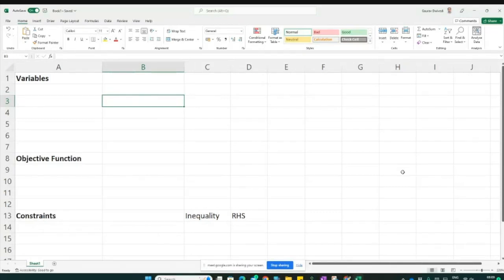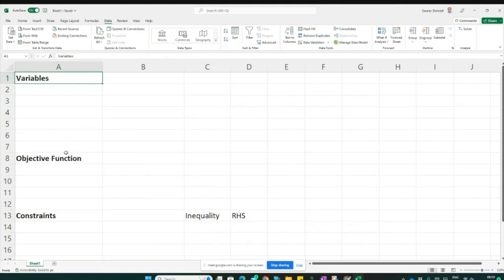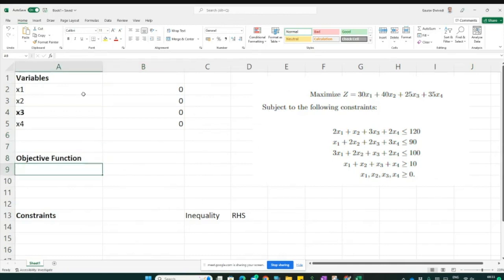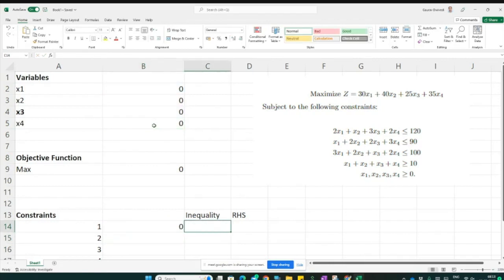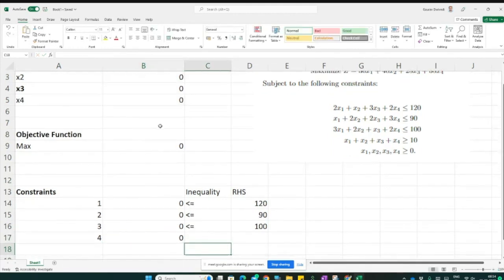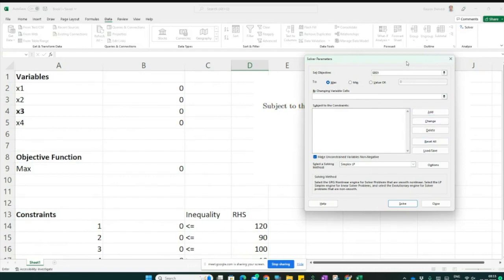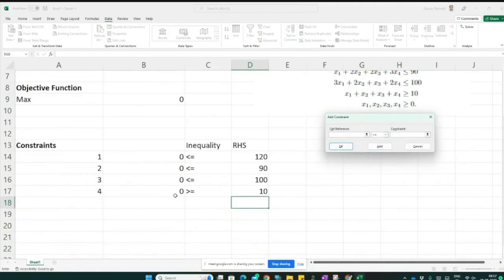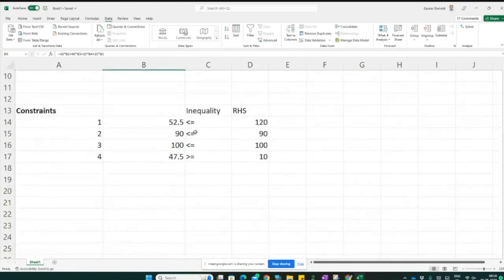Solving LPP with Excel solver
In this video, we deal with the solution of LPP using Excel solver add-in.